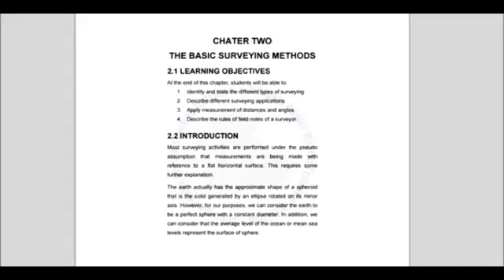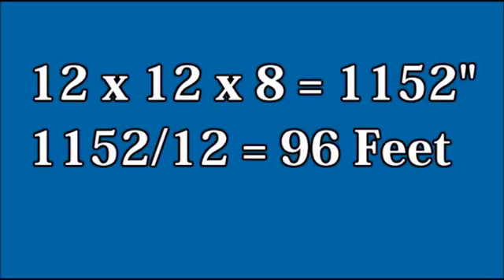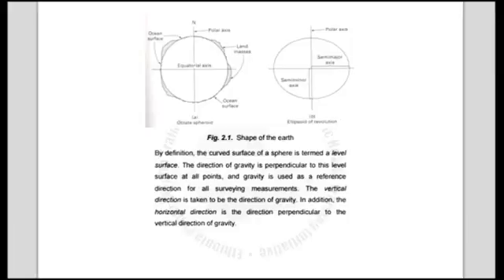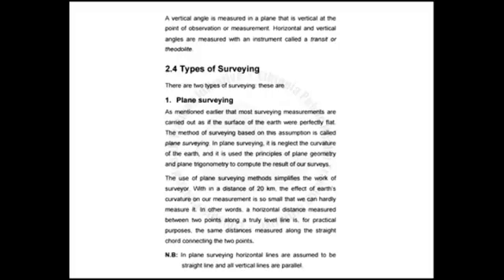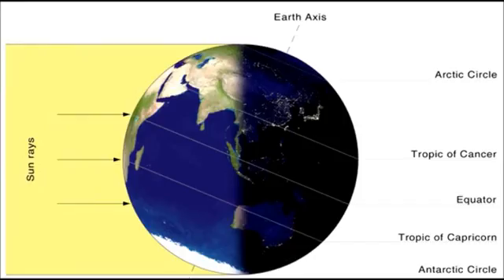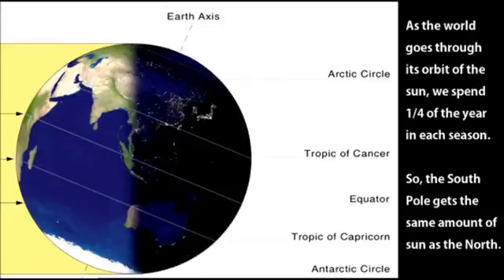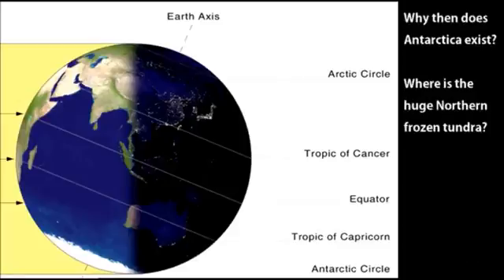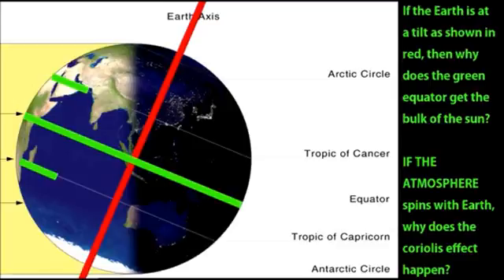Géomètres et inclinaison de la Terre